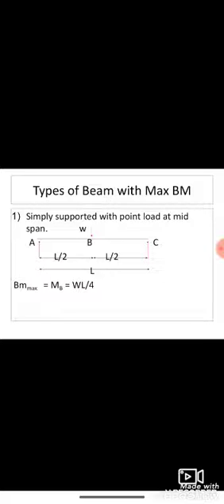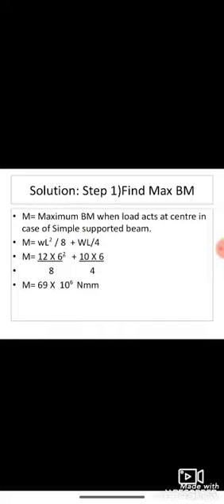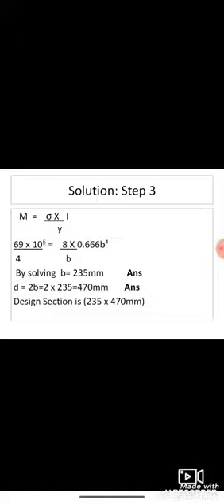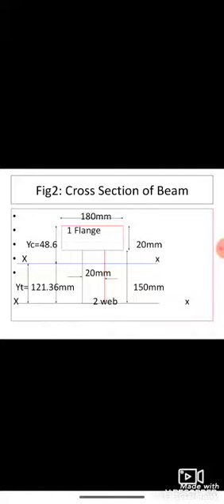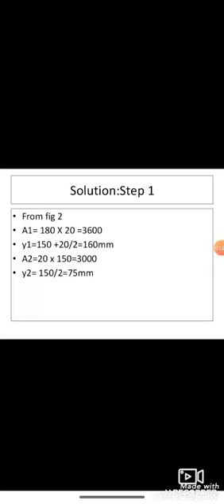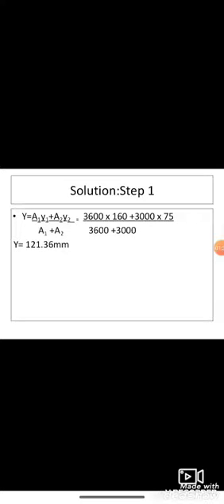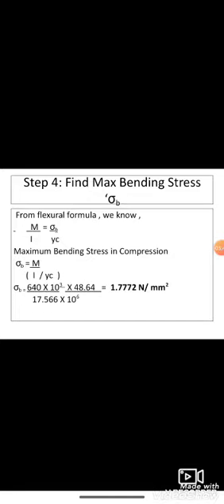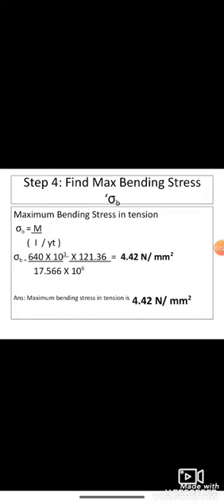SOM U4 L60 Numerical Bending Stress